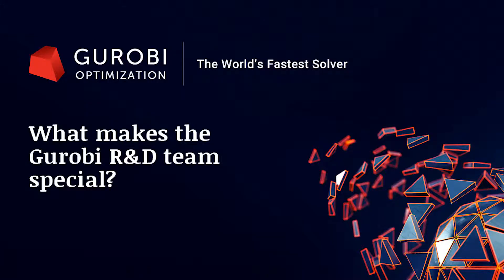Gurobi's Passion for R&D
What makes Gurobi R&D so special?

About Gurobi